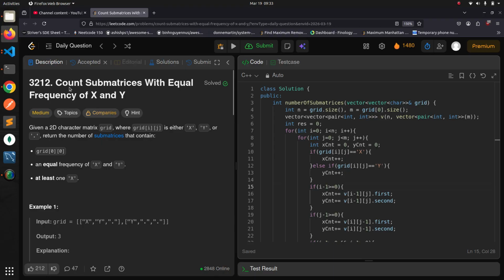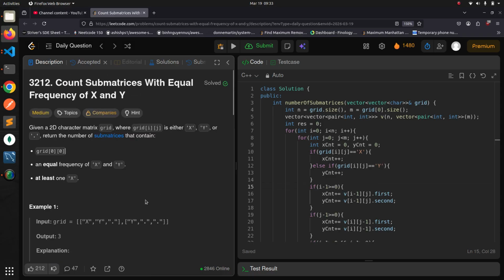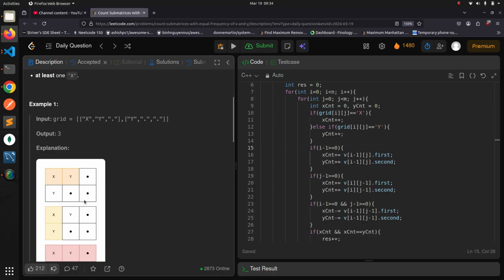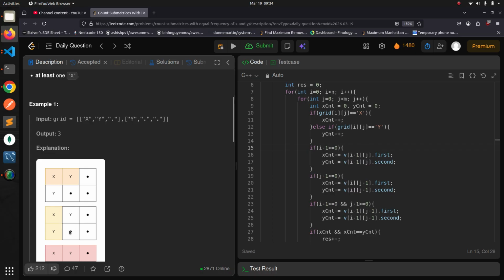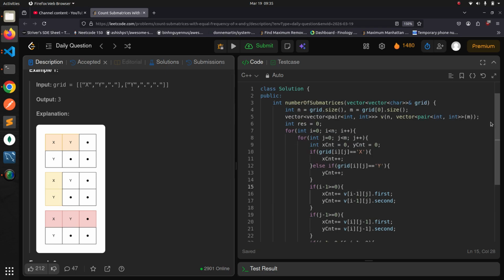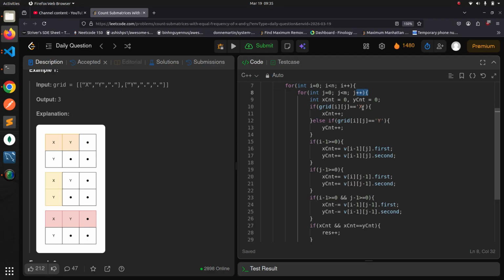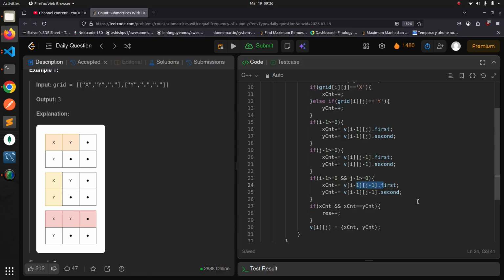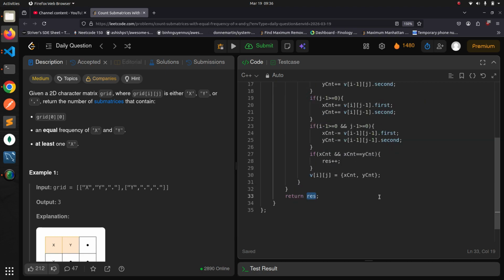Leetcode 3212 | Count Submatrices With Equal Frequency of X and Y